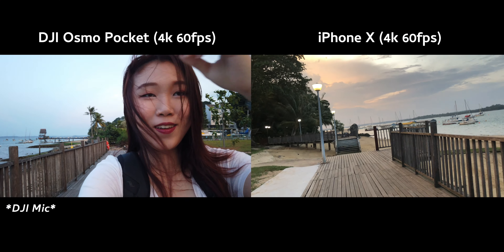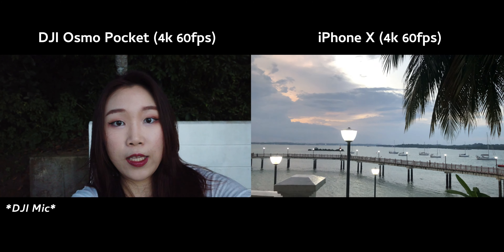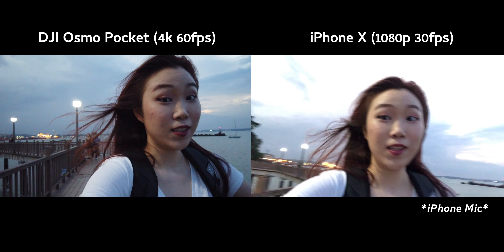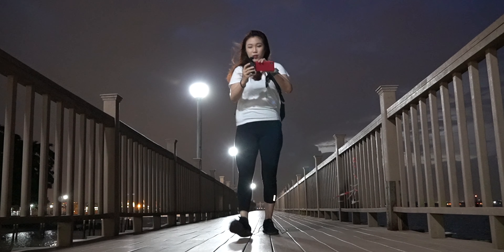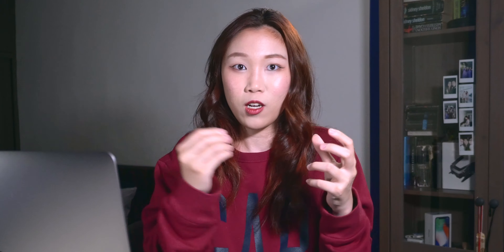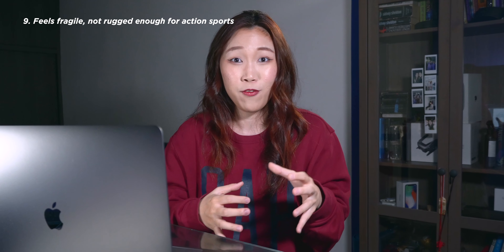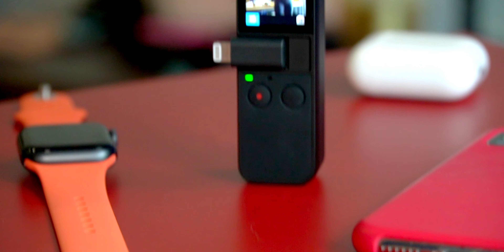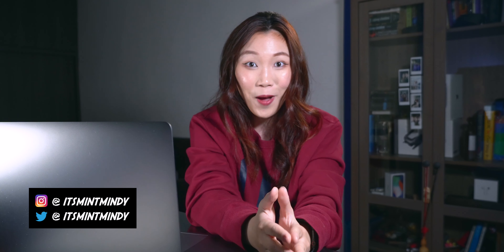The Hunt for Sunset on the DJI OSMO POCKET! REVIEW!!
THE ULTIMATE COMPARISON of the DJI Osmo Pocket VS the iPhone X! It was a blast filming & editing on the EXTREMELY STABLE Osmo Pocket. Hope the comparison helps you see which fares better in terms of low light, stability, audio, vloggin, etc! I did not manage to fiddle around in-depth with the updated features, but as a vlogging camera, I think the DJI Osmo Pocket is a pretty good option! Looking forward to reading your thoughts! Thx for watching!

(SHOUTOUT to my dear friend Sushi who trusted me enough to loan me her Osmo Pocket!!!)

TIMECODE
0:10 The Ultimate Comparison - DJI Osmo Pocket VS iPhone X
5:40 DJI Osmo Pocket in low light condition
7:41 DJI Osmo Pocket in darkness
8:40 DJI OSMO POCKET - REVIEW!
9:00 DJI Osmo Pocket - Effortless Stabilization
9:18 Audio Quality
9:58 Comfortable grip & Lightweight
10:10 DJI Osmo Pocket Pro Mode
10:55 Convenience & Functional
11:11 Colour Science
11:46 Osmo Pocket doesn't fare well in the dark
12:14 Not waterproof
12:47 Osmo Pocket is not rugged
13:33 Who is the Osmo Pocket for? Should you buy it?
14:33 Would I be getting the Osmo Pocket?